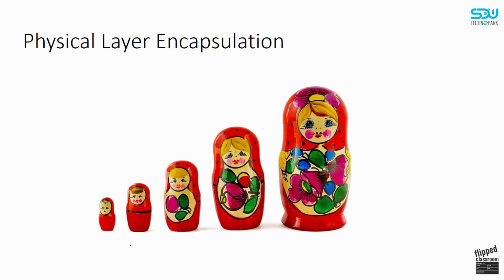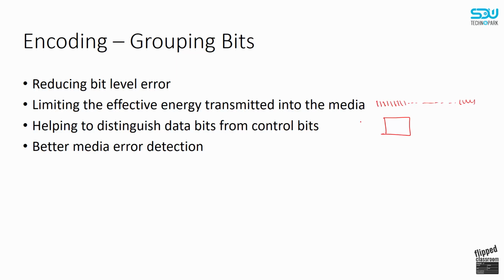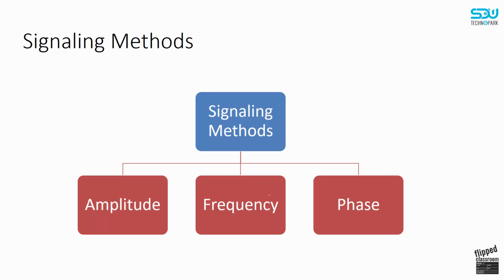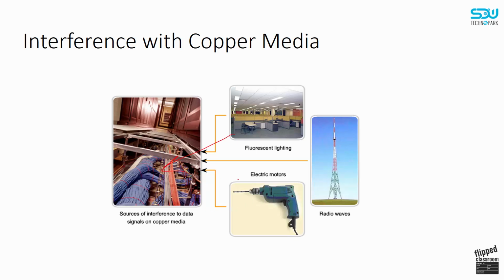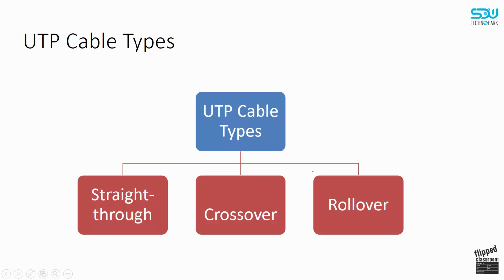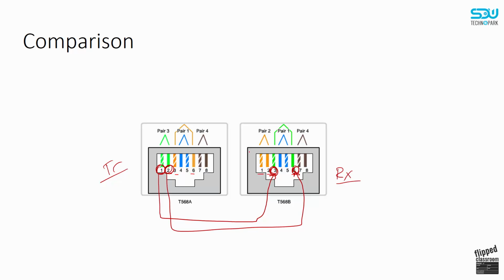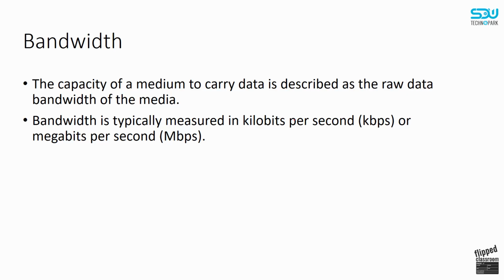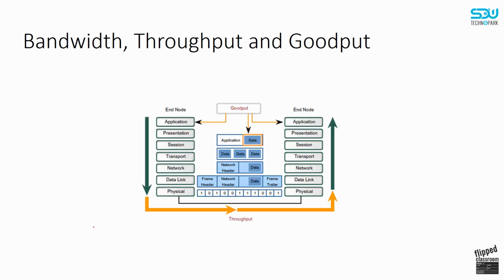RS1 lesson7 Physical Layer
This video lesson describes OSI's Physical Layer